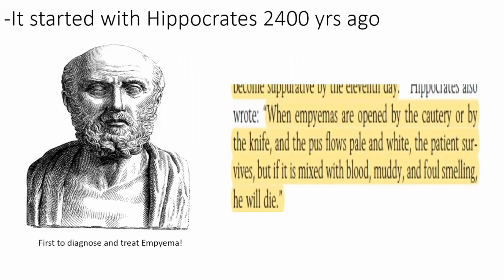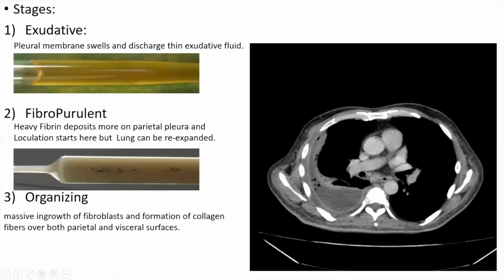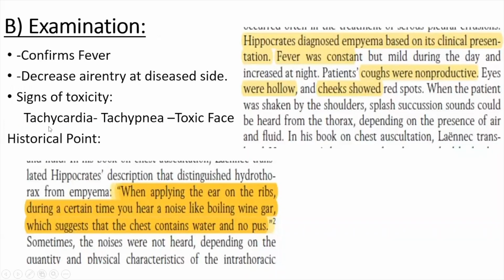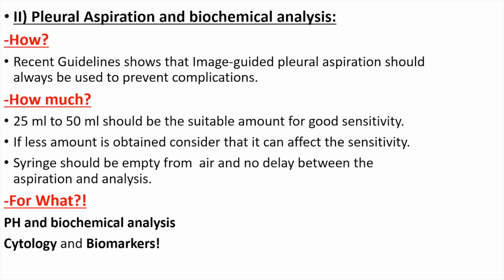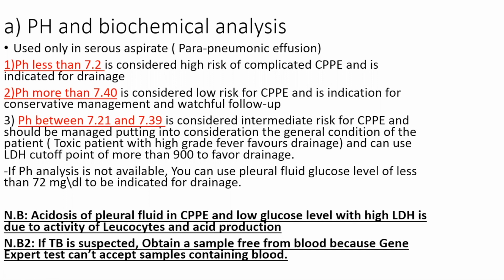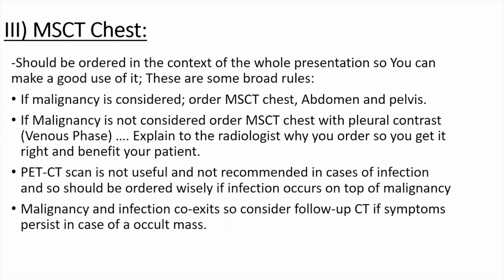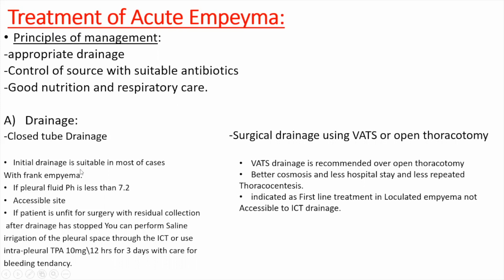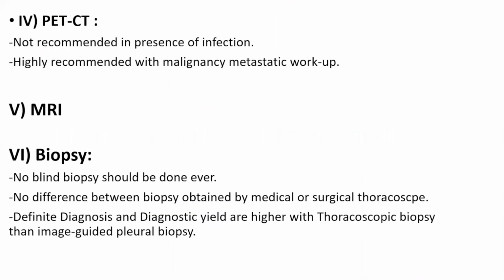Empyema For CTS Residents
Dr Kareem Hosny